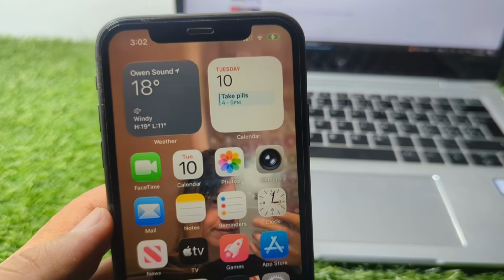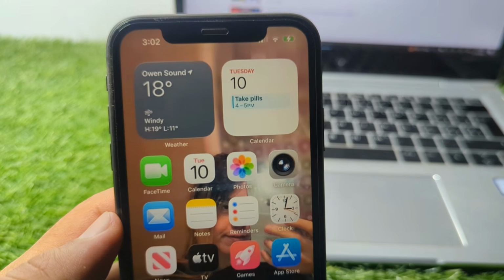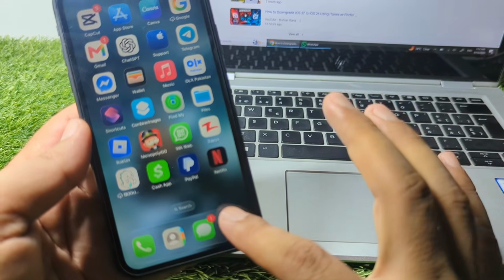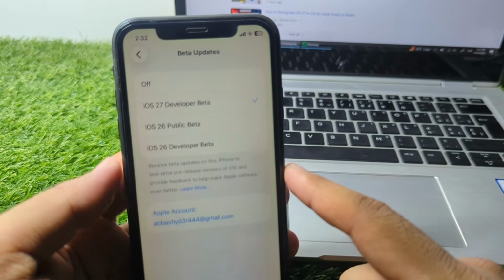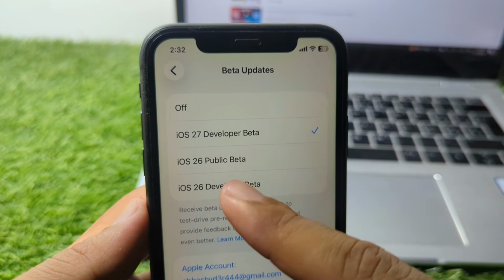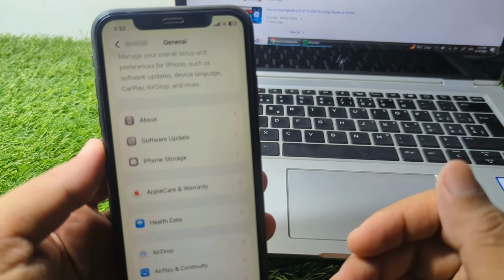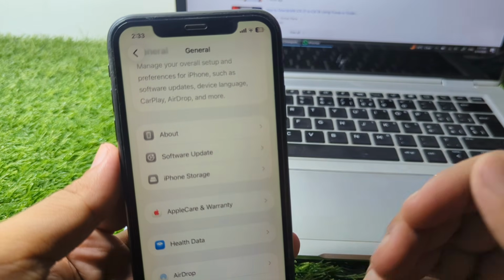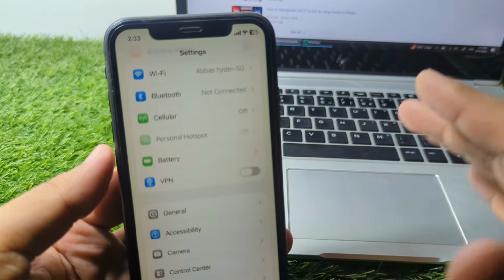How to Downgrade iOS 27 Beta To iOS 26 on iPhone without Computer ( Without Losing Data )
Want to downgrade from iOS 27 Beta to iOS 26 on your iPhone without using a computer? In this video, I’ll explain what is actually possible and show you the safest methods to remove the iOS beta and return to a stable iOS version.

You’ll learn how to exit the iOS beta program, remove the beta profile, and what options you have to restore your iPhone without losing important data. I’ll also explain the limitations so you don’t risk data loss or system errors during downgrade.

Watch till the end before trying any method!